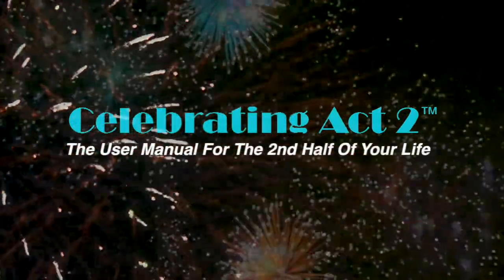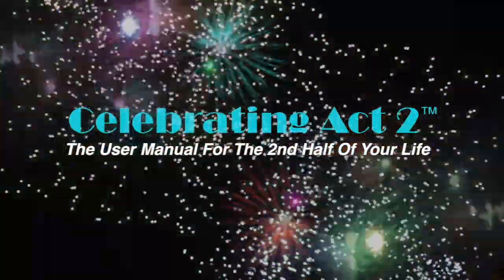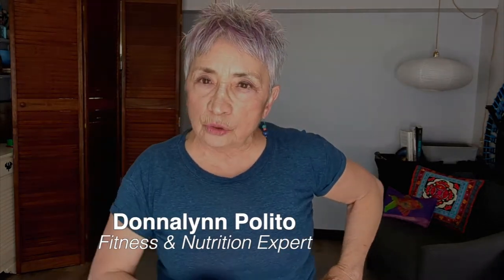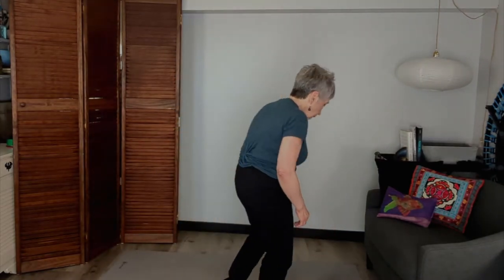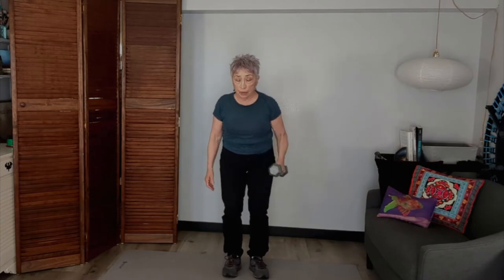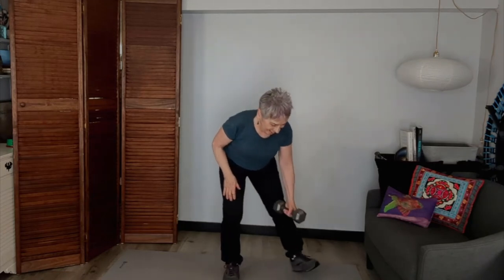Donnalynn Polito Short & Sweet Tips: Deep Bend Hanging to Carriage Balance + Seaweed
Exercise & Nutrition Expert, Donnalynn Polito, continues her series of videos combining one short exercise with one 'sweet' tip about nutrition and eating well. The result is an easy way to stay fit and healthy at any age! Donnalynn explains how today's exercise will help you physically as well as encouraging you to follow Donnalynn’s tips to eating well, including adding certain foods to your diet!

Donnalynn’s is the co-founder of Vigor & Trim, a health and fitness membership site for people over 50.

As with all exercise programs and nutritional programs, when using our videos, you need to use common sense.  To reduce and avoid injury, you will want to check with your doctor before beginning any fitness program or making any dietary changes.  By performing any fitness exercises or following any nutritional suggestions, you are doing so at your own risk.  Celebrating Act 2 and Donnalynn Polito, including principals, partners, employees and assigns will not be responsible or liable for any injury or harm you sustain as a result of our fitness or nutrition programs, DVD, online fitness videos, or information shared on our website.  This includes emails, videos and text.  Thanks for your understanding.